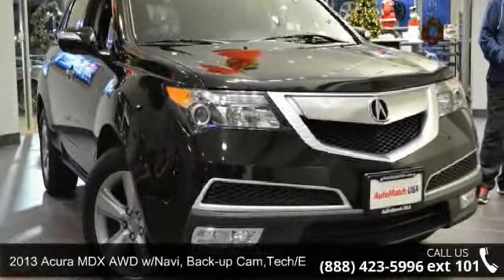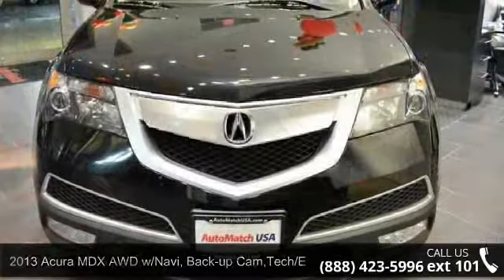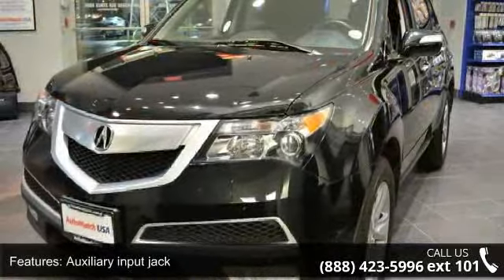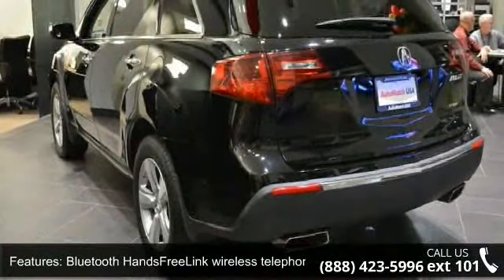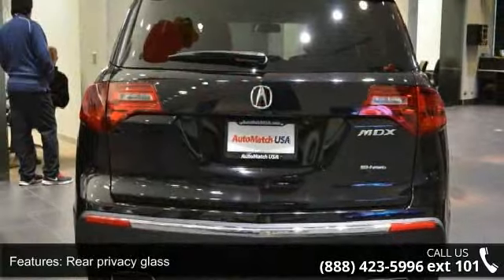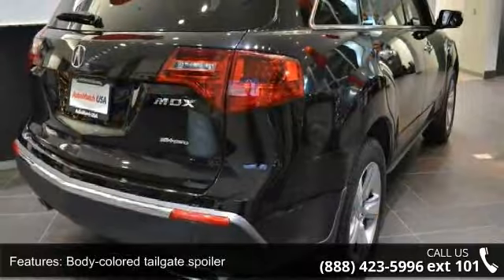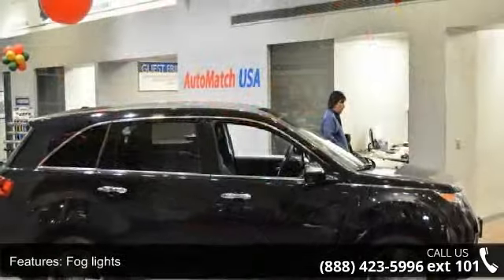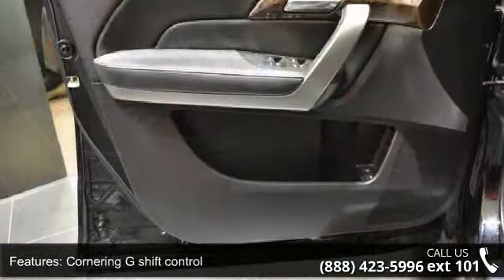2013 Acura MDX AWD w/Navi, Back-up Cam,Tech/Entertainment...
2013 Acura MDX Tech/Entertainment Pkg Crystal Black Pearl over Ebony Interior One Owner Factory Warranty Clean Carfax Report   OPTIONS:   Navigation System Back-Up Camera DVD Rear Entertainment Heated Front & Rear Seats Sh-AWD (All Wheel Drive) Power/Memory Driver Seats with Lumbar Power Tilt/Slide Sunroof Xenon Headlights 3rd Row Seats Power Tailgate XM Satellite Radio Voice Recognition Auxiliary Input Jack